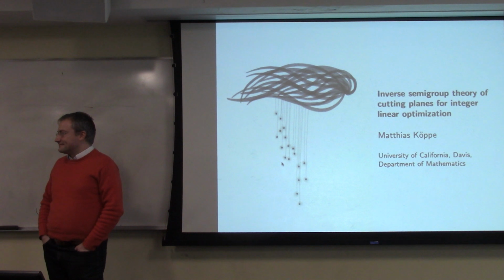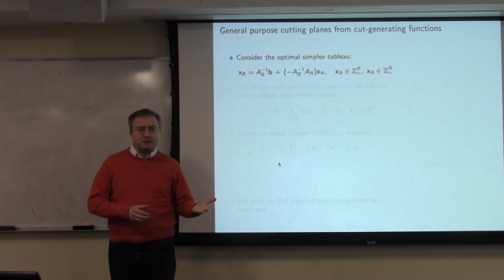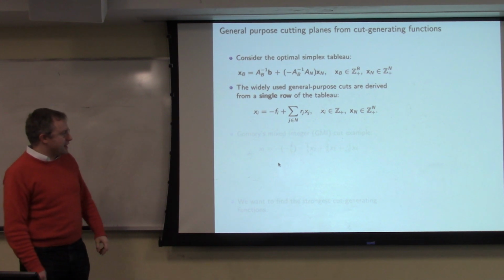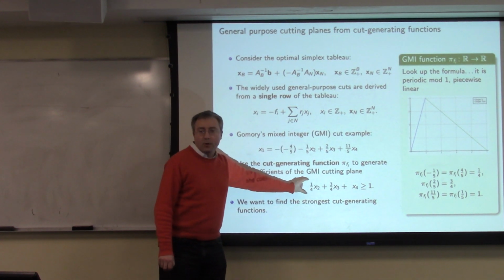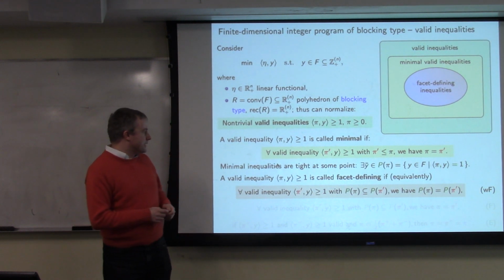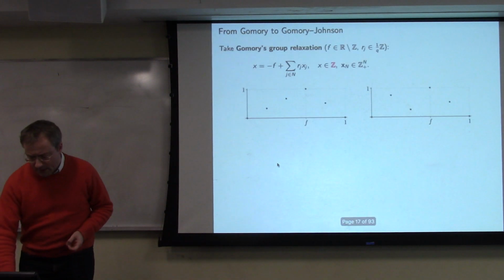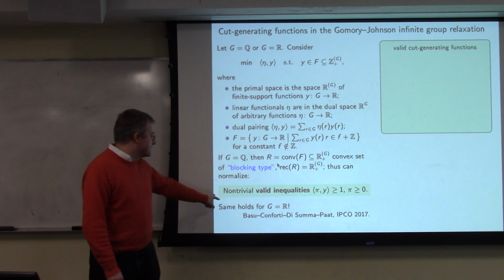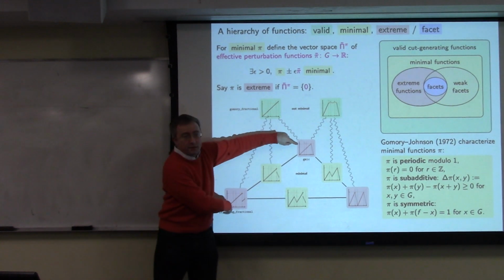Inverse semigroup theory of cutting planes for integer linear optimization Part 1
Optimization Seminar: Prof. Matthias Koeppe from University of California, Davis

Title: Inverse semigroup theory of cutting planes for integer linear optimization

Abstract: MIP practitioners can solve large-scale mixed integer optimizationproblems to optimality or near-optimality by competent modelizationand use of branch-and-cut solvers.  This technology was enabled to alarge part by the revival of Gomory’s classic general-purpose cuttingplanes such as the Gomory mixed integer cut. In the theory of such general-purpose cutting planes (validinequalities) the traditional, finite-dimensional techniques ofpolyhedral combinatorics are complemented by infinite-dimensionalmethods, the study of cut-generating functions. In my talk I will introduce the classic Gomory-Johnson model, auniversal relaxation of integer programs in the form of a singleconstraint in infinitely many nonnegative integer variables.  Thenondominated valid inequalities (cut-generating functions) for thismodel, “minimal functions”, are characterized by functionalinequalities such as subadditivity. Given a minimal function, we are interested in finding improvingdirections that lead to stronger cuts and eventually to “extremefunctions”, which cannot be strengthened further — an analogue offacet-defining inequalities. I will present an inverse semigroup theory for minimal functions,which enables us to obtain a complete description of the space of”improving directions” (perturbations) of a minimal function.  This isjoint work with Robert Hildebrand and Yuan Zhou, which appeared inIPCO 2019; a full paper is available